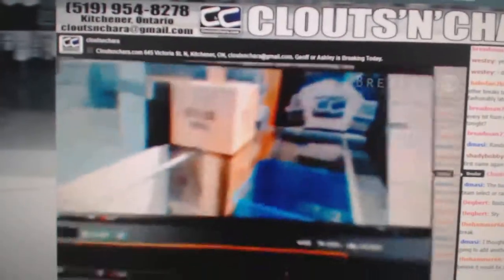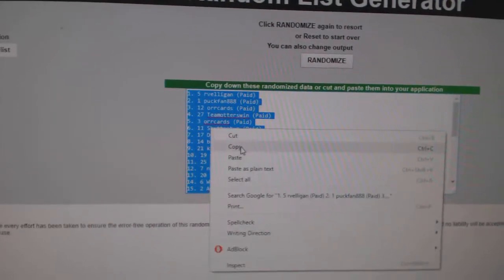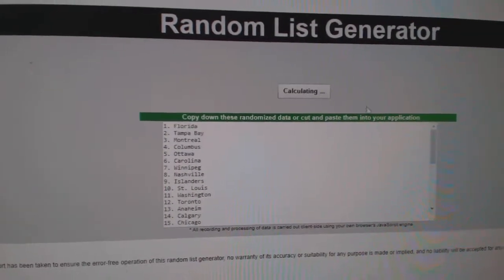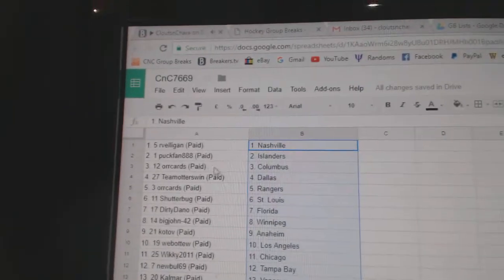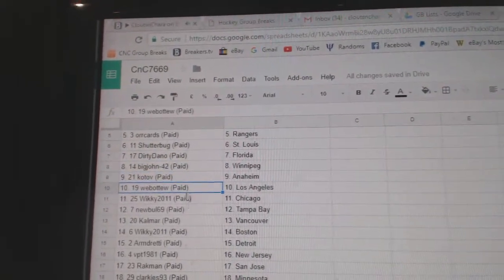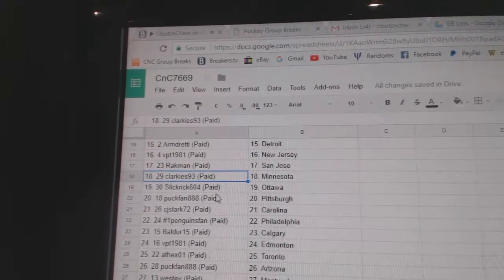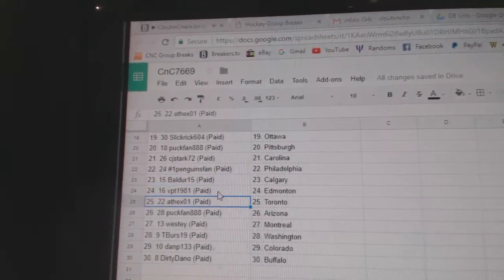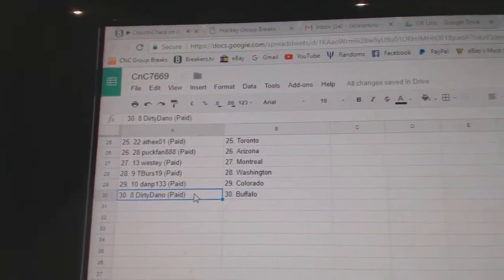Team Randoms - C&C GB #7669